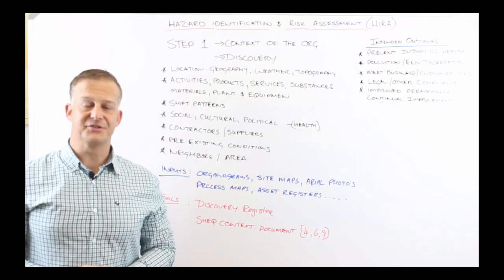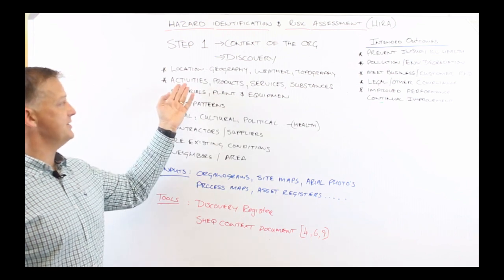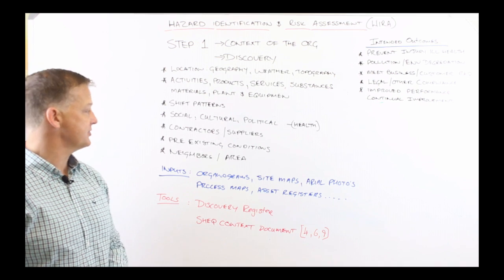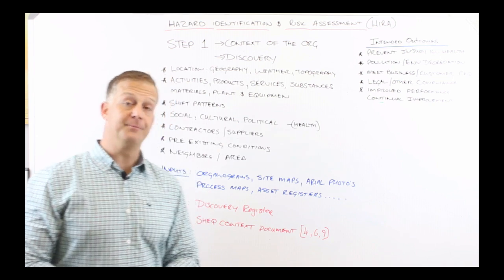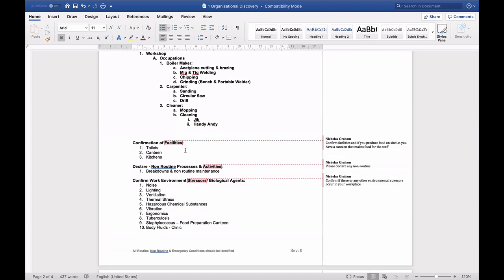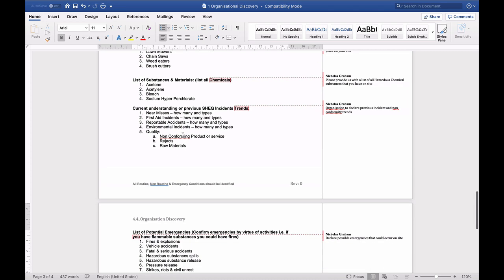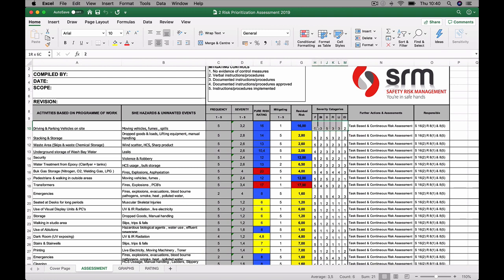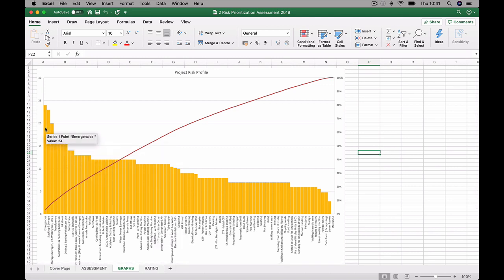HIRA Series 2 The Discovery Process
Want to know more about hazard identification & risk assessment? Watch HIRA Series 2, in this series we take you through the Discovery Process, showing you what to identify in your organisation and some simple tools to aid the process.